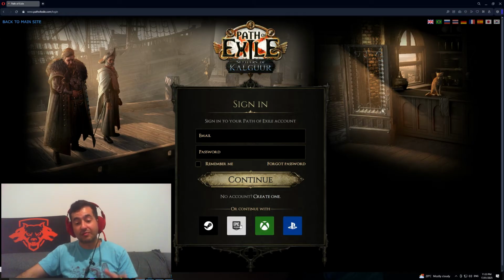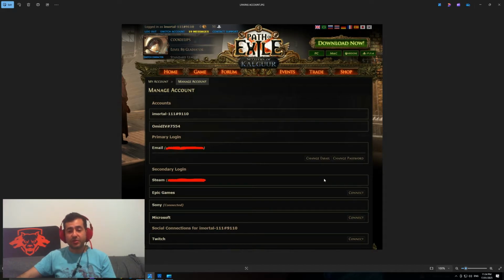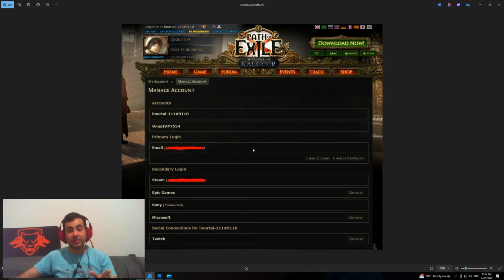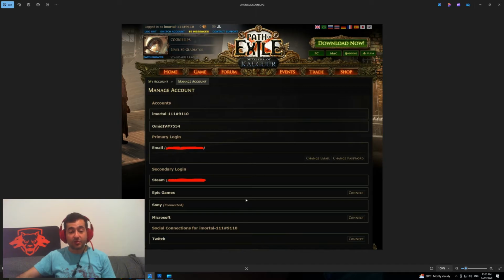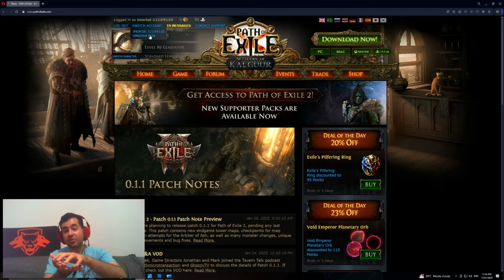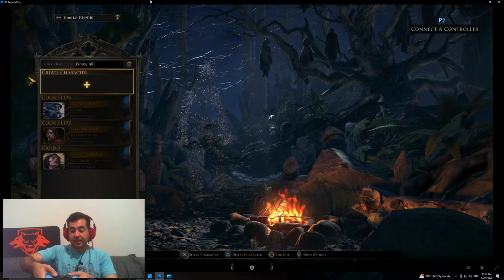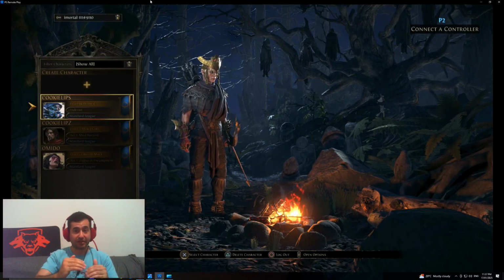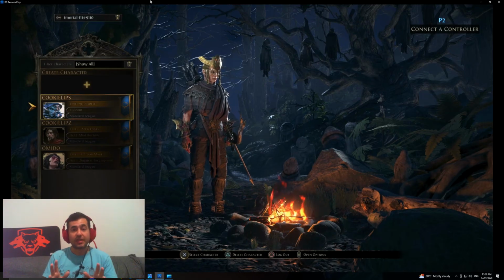PATH OF EXILE 2 - HOW TO LINK ACCOUNTS - CROSS PROGRESSION - PS5, XBOX, STEAM & EPIC GAMES!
This is a guide on how to link accounts for POE2 to be able to play cross-progression. This works for PlayStation 5, XBOX, Steam and Epic Games!

TIMESTAMPS:
0:00 - Intro
0:10 - Login Screen
1:50 - POE Website
2:00 - Linking Accounts
3:15 - How to switch accounts
4:00 - Testing on PS5
4:20 - How to switch accounts on PS5
4:57 - Premium currency
6:21 - Outro